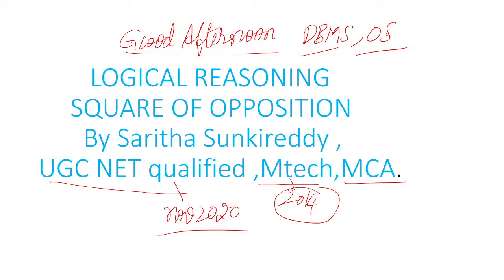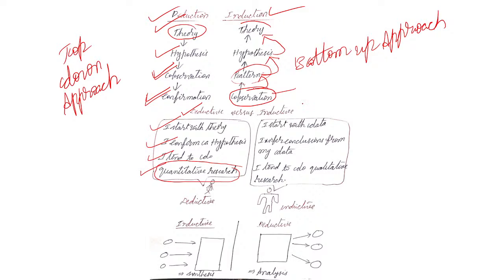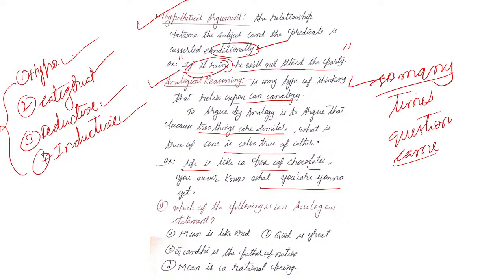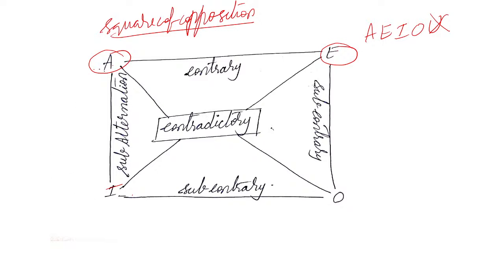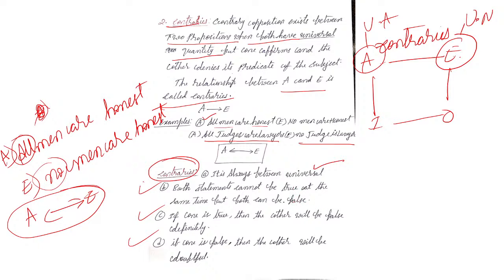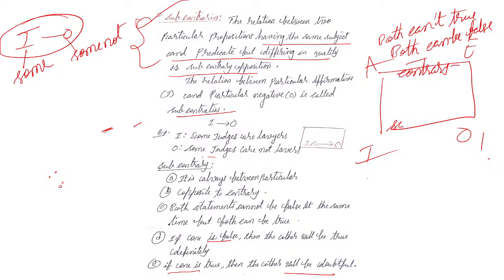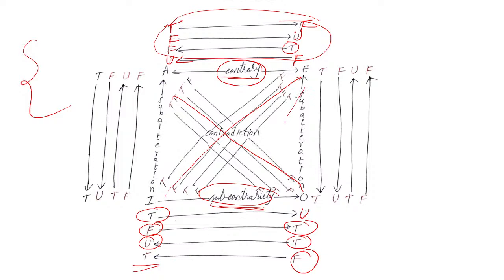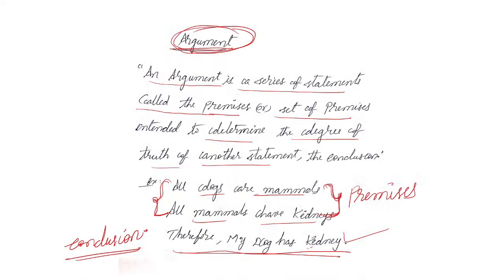computer science ntanet Live Stream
Square of Opposition ,LOgical Reasoning